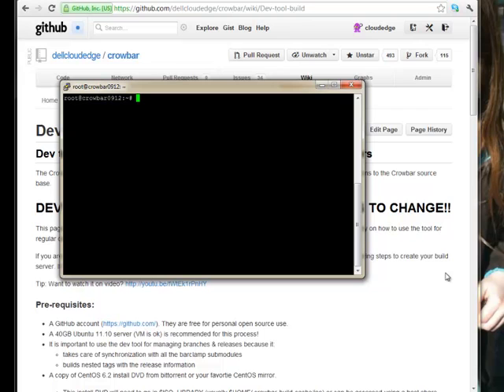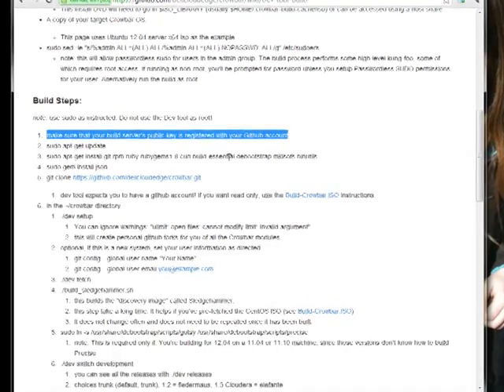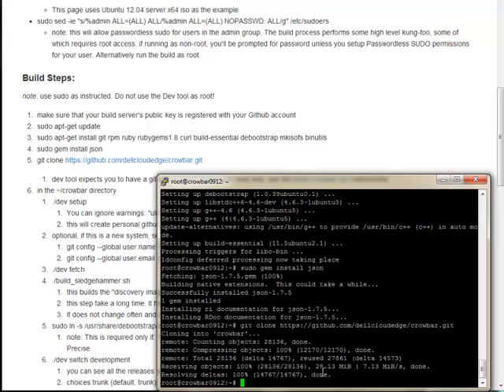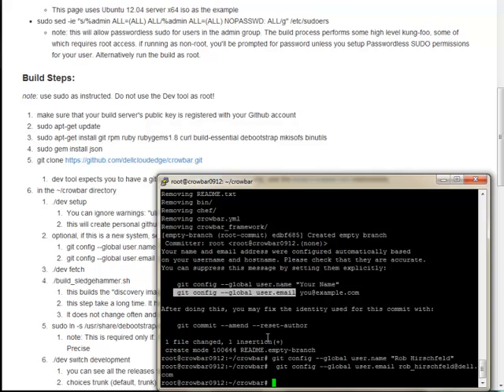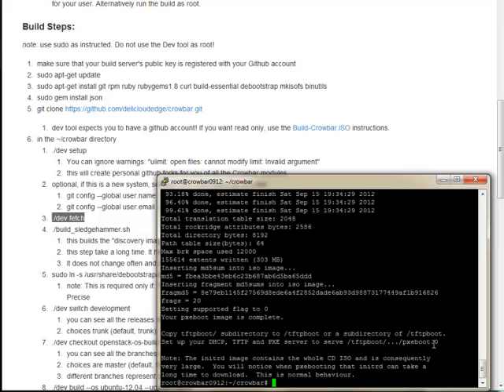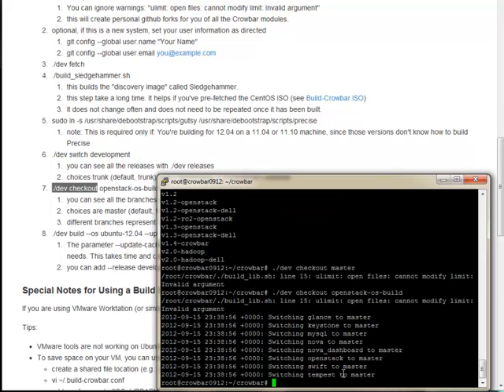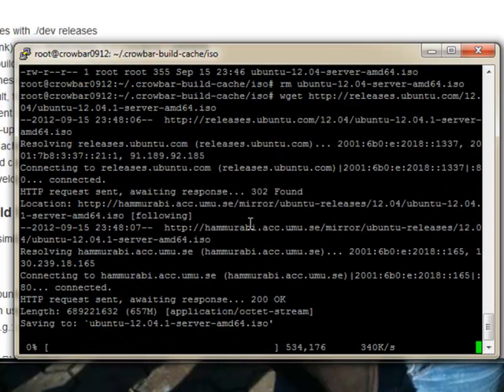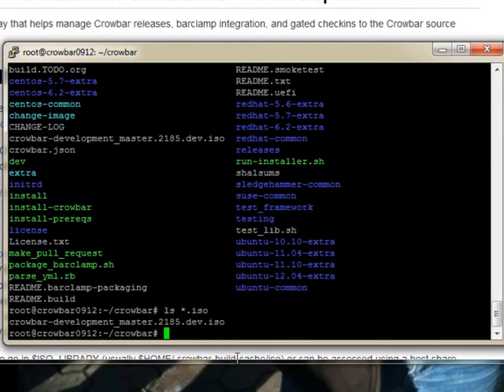Crowbar Dev Tool 2.0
For Crowbar 2 (and "Betty 1.5 & Wilma 1.6") we have substantially updated the DevTool to make it easier for teams to use.  This means we have eliminate submodules and allowed users to maintain multiple upstream repositories.